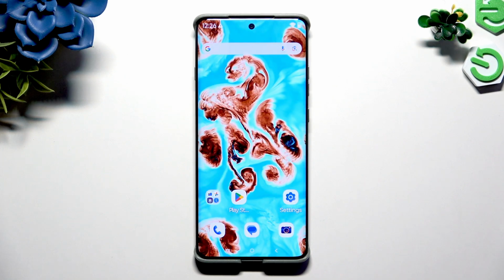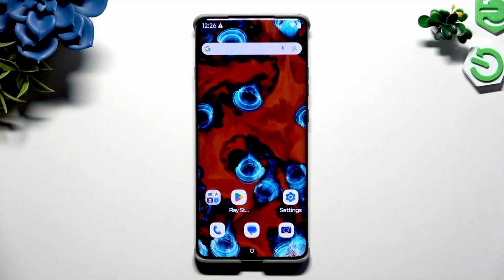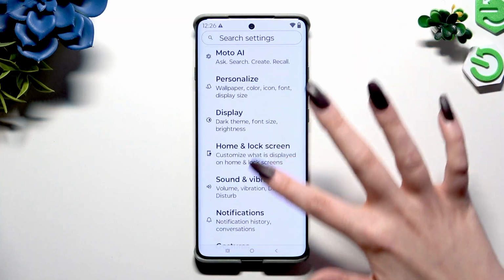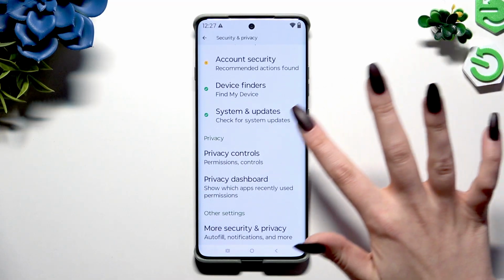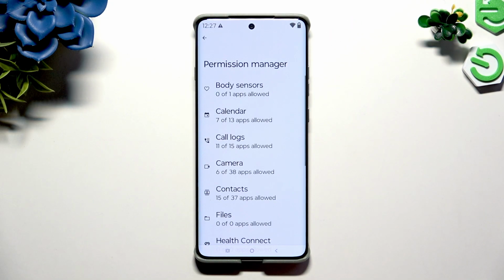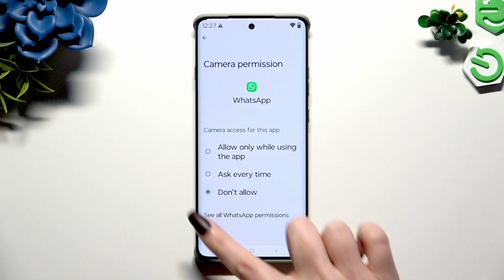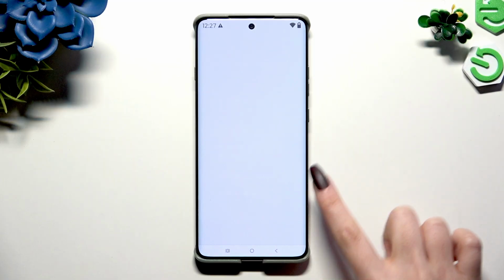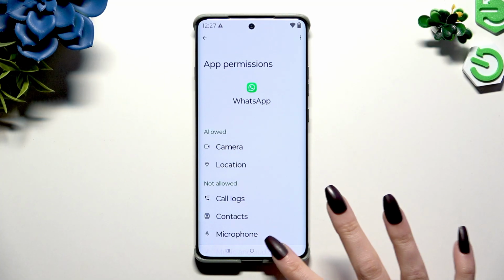MOTOROLA RAZR 2025 – How to Manage App Permissions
Learn how to manage app permissions on your MOTOROLA RAZR 2025 with this easy step-by-step video. We show you how to access the settings, find the Security and Privacy section, and use the Permission Manager to control what each app can access on your device. Whether you want to allow or deny permissions for location, camera, contacts, or other features, this guide will help you keep your Motorola Razr 2025 secure and customized to your needs. Managing app permissions is important for privacy and security, and with these simple instructions, you can quickly review and change permissions for any app on your phone.

How to manage app permissions on MOTOROLA RAZR 2025?
How to change privacy settings for apps on MOTOROLA RAZR 2025?
Where is the Permission Manager on MOTOROLA RAZR 2025?

0:00 Introduction
0:08 Open Settings on MOTOROLA RAZR 2025
0:15 Go to Security and Privacy
0:20 Access Privacy Controls and Permission Manager
0:30 Select a feature and manage app permissions
0:39 See all permissions for a chosen app
0:48 Final tips and summary